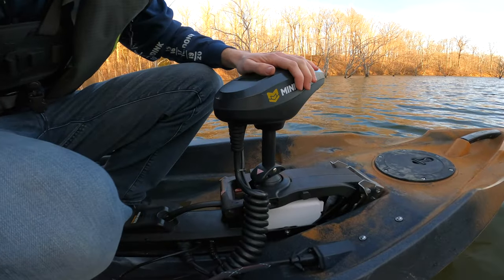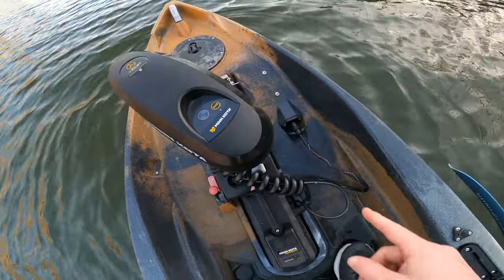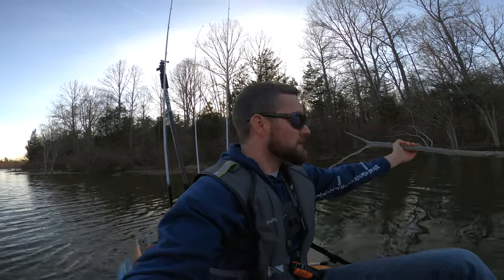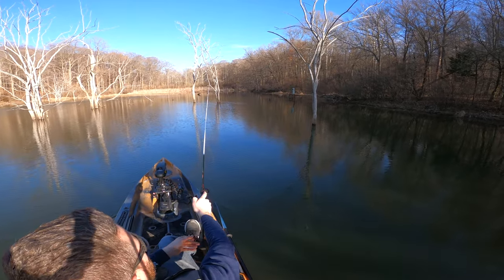Old Town AutoPilot 136 Kayak Review + Full Demo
You now have the ability to fish 100% Hands free.
This thing is ridiculous!

Another premium fishing kayak checked off our review series list.

(Additional Details)

- Material: Single Layer Polyethylene
- Length: 13' 6" | 4.1 m
- Width: 37 in | 94 cm
- Weight: 124 lb | 56.24 kg
- Total Boat Capacity: 660 pounds
- Usable capacity for people and gear: 512 pounds
- Saltwater-ready 45 lb. thrust 12V Minn Kota motor
- Spot-Lock technology holds your kayak in position
- Motor combines with foot brace steering for truly hands-free fishing
- Non-slip EVA foam deck pads provide traction and stand-up comfort
- Tournament-ready channels secure your fish measuring board
- Extra large rudder provides excellent boat control in forward and reverse
- Lift assist helps deploy and stow motor quickly in shallow water or when l
- Kill switch key holds the spare prop pin and doubles as a prop wrench
- Equipped with shallow water anchor mounting inserts
- Four 18" tracks enable easy on/off mounting of accessories
- Two forward-facing and two rear-facing flush mount rod holders are there
- Lead-acid or lithium-ion battery compatible
- Three through-hull wiring kits and a universal transducer mount

Shout out to Strictly Sail and Kayak for providing the boat!
Follow along if you want to see some smallmouth action on this!

——(Linked in bio)——

Save 💰 at checkout with my

Custom boat accessories
- Boatefx.com

Premium Lures/ Reels/ Rods/ Gear
- Hamiltonbait.com

Duckett Rods/ Baits/ Reels/ Apparel
- Duckettfishing.com